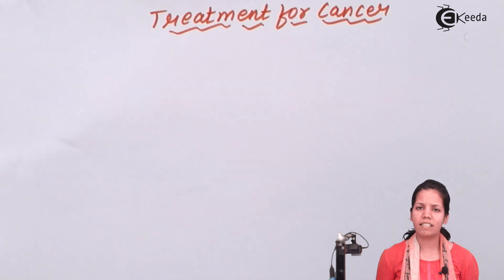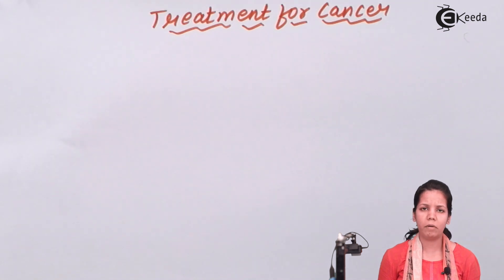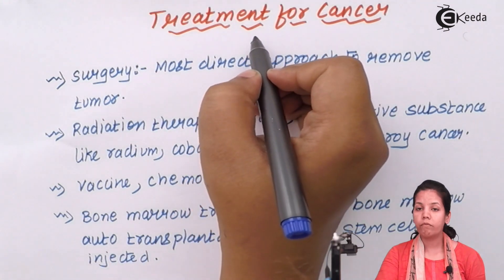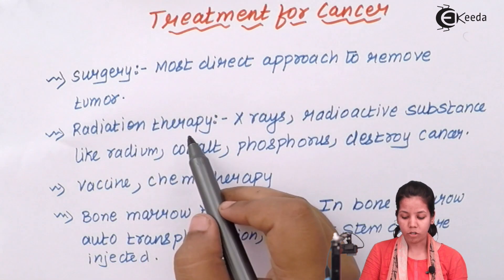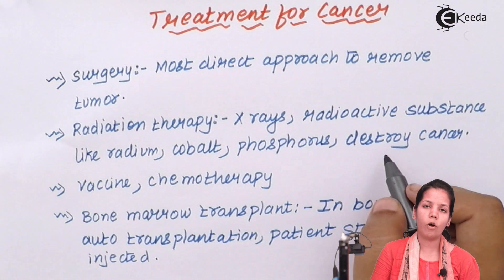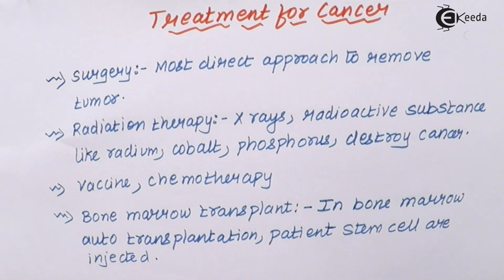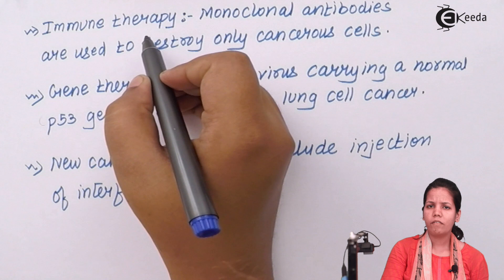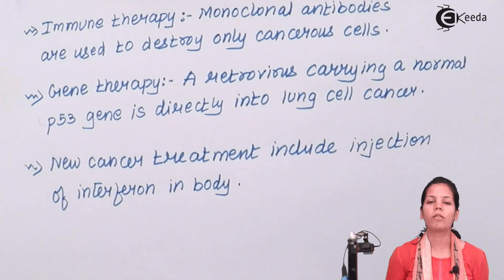Treatment for Cancer - Human Health & Diseases - Biology Class 12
Treatment for Cancer Video Lecture of Human Health & Diseases Chapter from Biology Class 12 Subject for HSC, CBSE & NEET.

Happy Learning : )